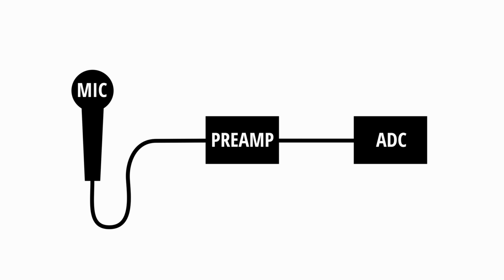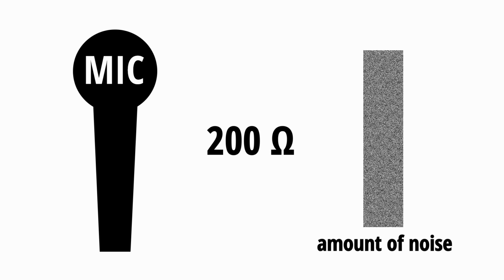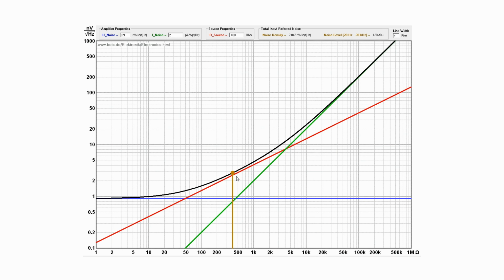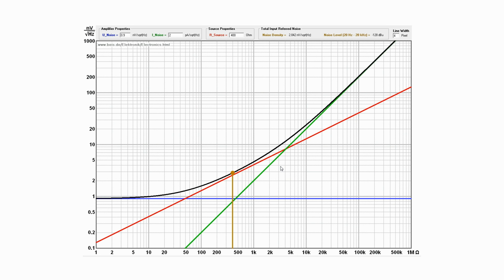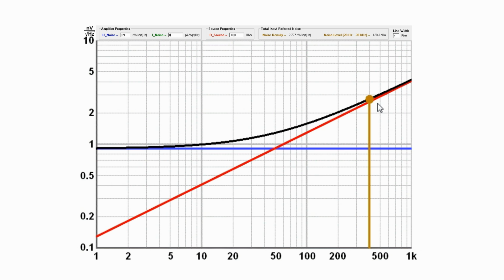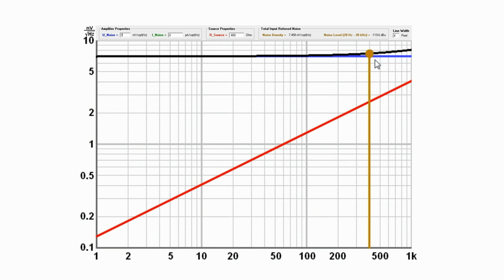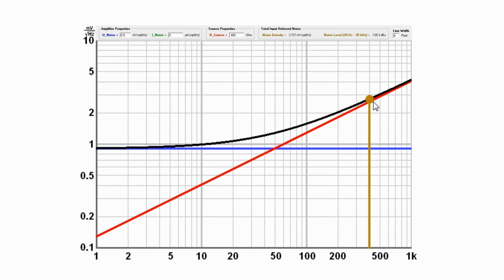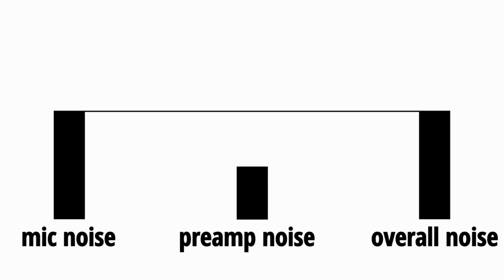microphone preamplifier noise explained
This is how preamp noise contributes to a recording.